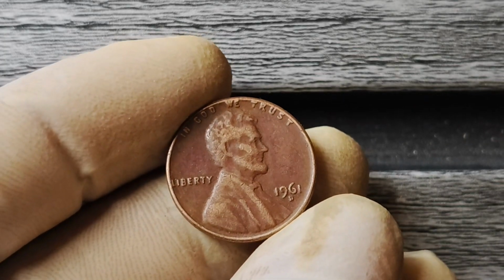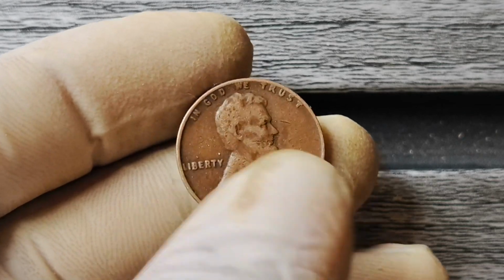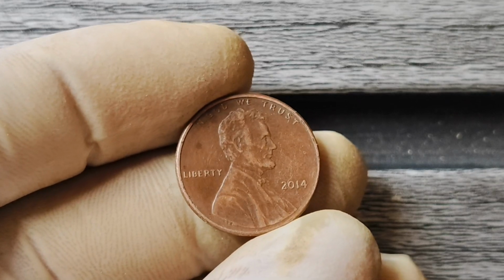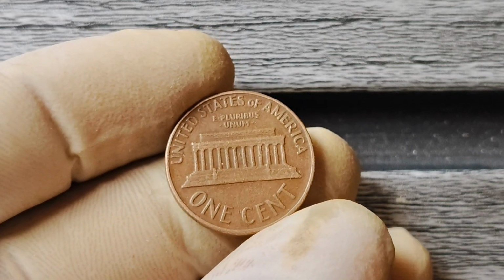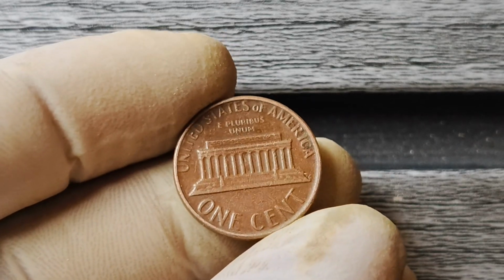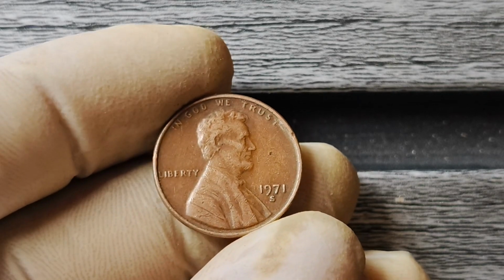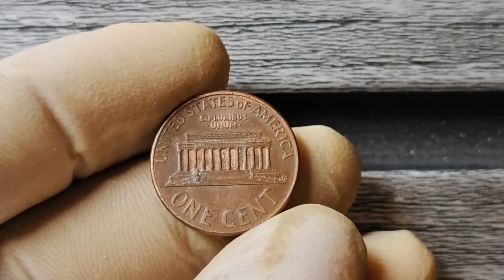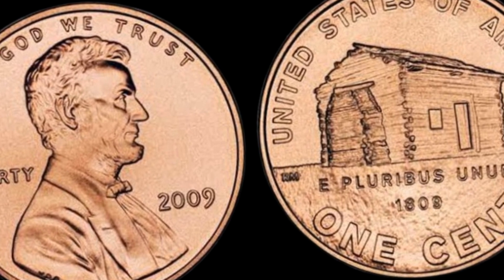2009 Pennies Worth BIG MONEY – Coin Dealers Want THESE!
2009 Pennies Worth BIG MONEY – Coin Dealers Want THESE!

Did you know that some 2009 Lincoln pennies are worth BIG MONEY? Coin collectors and dealers are on the hunt for these rare and valuable coins, and you might have one in your pocket right now! In this video, we’ll break down the 2009 pennies that can sell for thousands of dollars, including rare errors, special varieties, and high-grade examples.

Make sure to watch until the end so you don’t miss any valuable details!